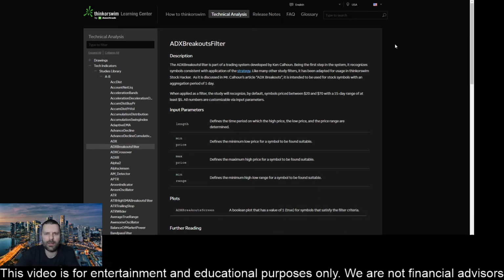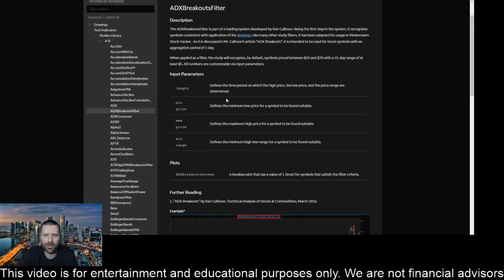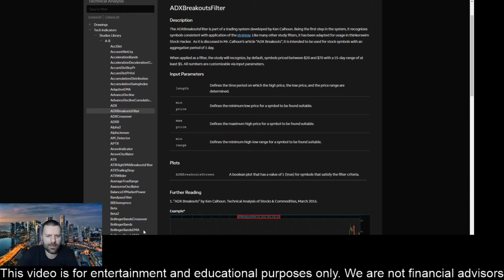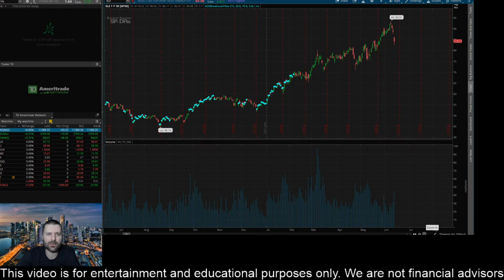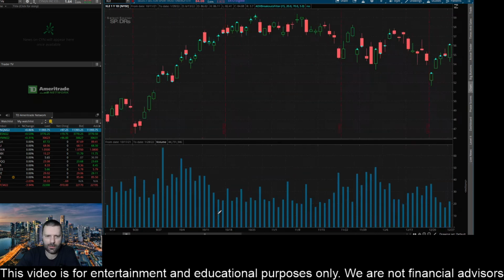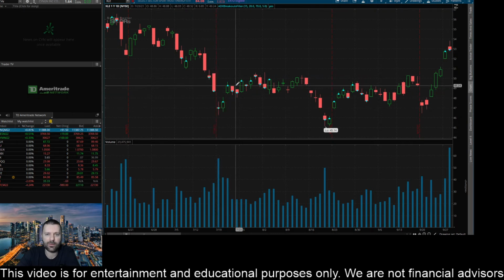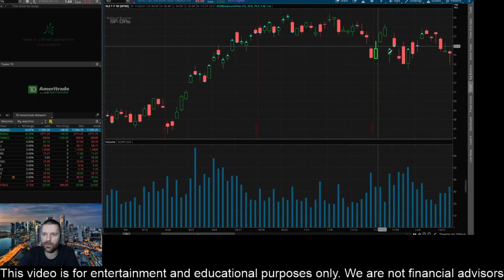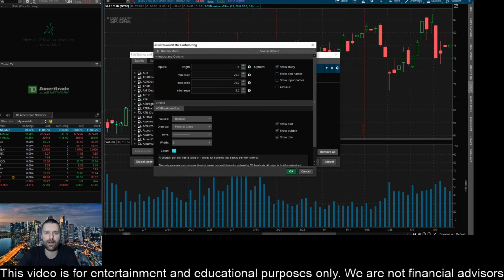ADX Breakouts Filter Study - How to Predict The Stock Market - Stock Market Technical Analysis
How to Predict the Stock Market
Predict Stock Price Movement
MACD Indicator
RSI Indicator
Candlestick Patterns

TSLA Stock
SHOP Stock
ATER Stock
Aterian Stock
NFLX Stock
Netflix Stock
MDVL Stock
thegodpill
Gevo stock
Rcat stock
Prog stock
Chpt stock
Robinhood Stock
Wallstreet Trapper
Gazprom Stock
Meet Kevin
ILUS Stock
INDO Stock
LCID Stock
RSX Stock
Sberbank Stock
TTCF

Sony Stock
SBEV Stock
Netlist Stock
Trey Trades
SDC Stock
Stock Moe
Jim Cramer
Kenan Grace
Matt Kohrs
Stock Moe